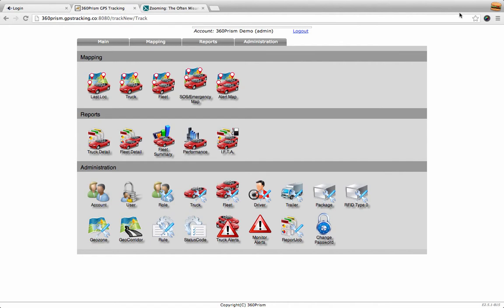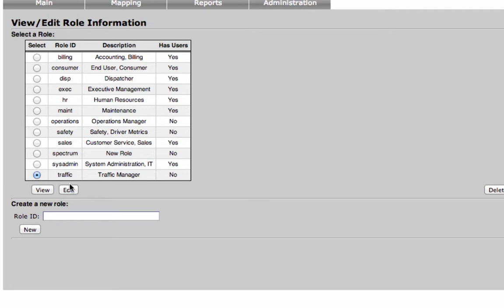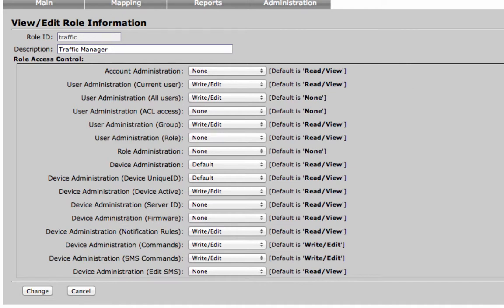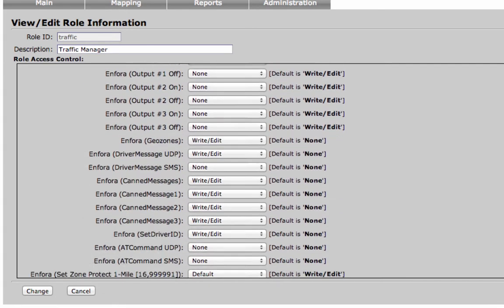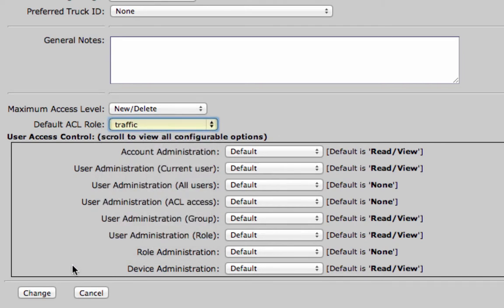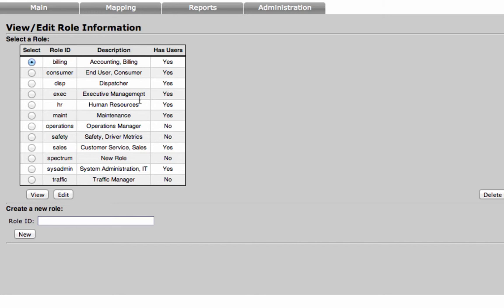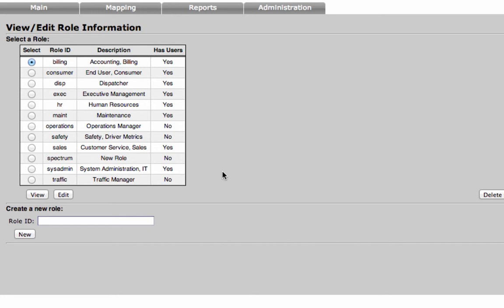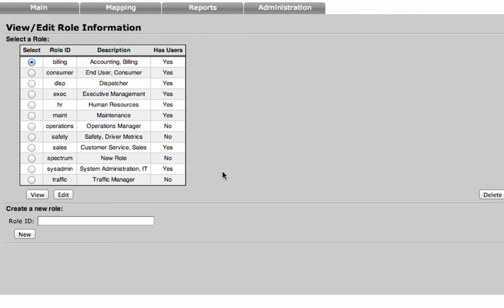Role Set up